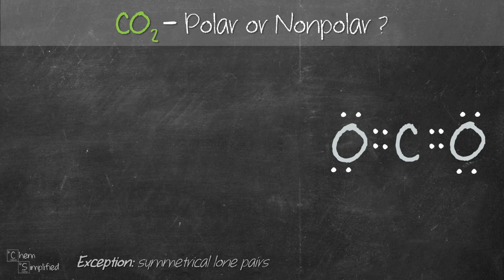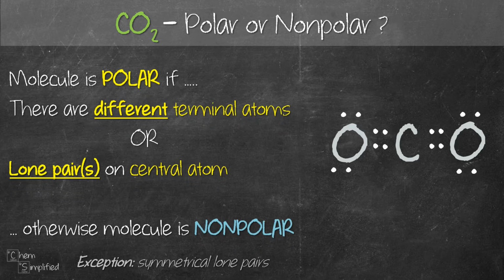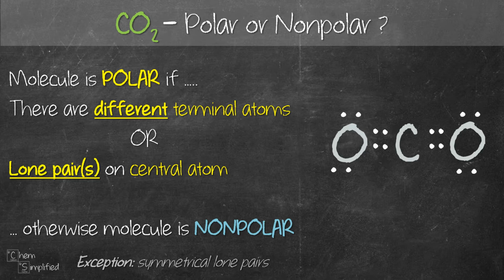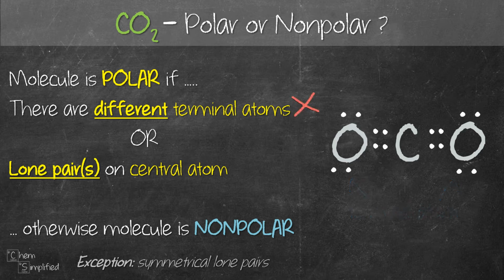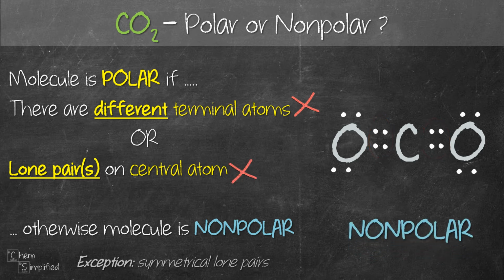Is CO2 Polar or Nonpolar? | Molecular polarity for CO2 - Dr K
In this video, we are going to answer this question: Is CO2 polar or nonpolar? We are going to determine the molecular polarity for CO2.

CO2 is a commonly known covalent compound called carbon dioxide. We will start by looking at the lewis structure for CO2 and using a simple trick, we will determine if the molecule CO2 is polar or nonpolar.